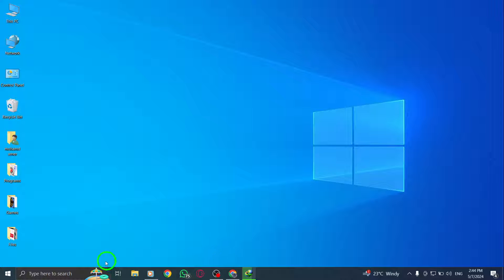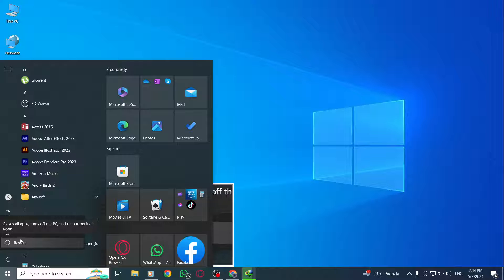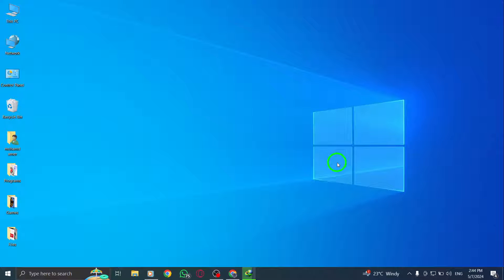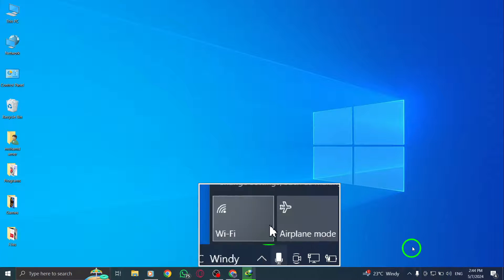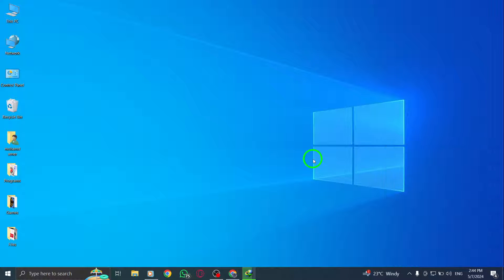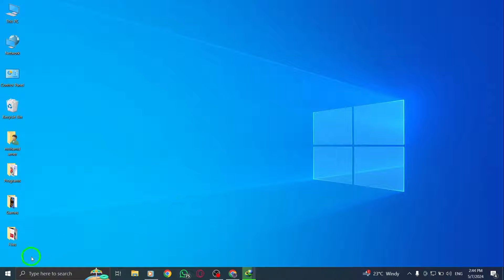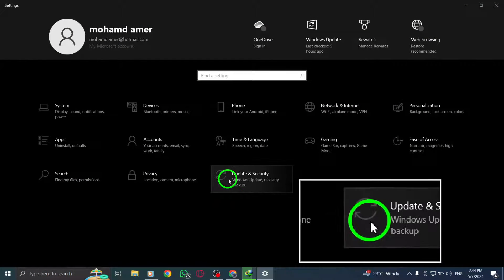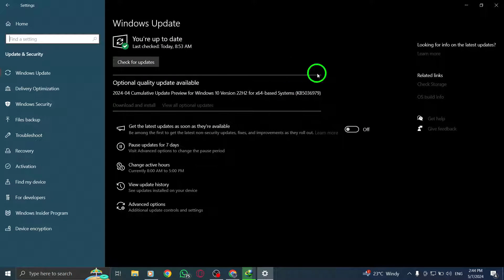How To Fix X Twitter Not Working On PC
Encountering Twitter not working on your PC? Follow these steps to resolve the issue:

1. Restart your device
2. Check your internet connection
3. Check for device updates
4. Disable VPN or proxy
5. Contact Twitter support

Learn how to troubleshoot and fix Twitter not working problems on your PC with these easy steps. Ensure seamless Twitter usage by following these troubleshooting tips. If you're facing issues with Twitter on your computer, watch this video for practical solutions. Don't let Twitter not working disrupt your experience - fix it now with these simple steps.